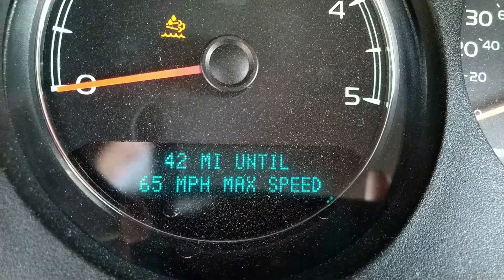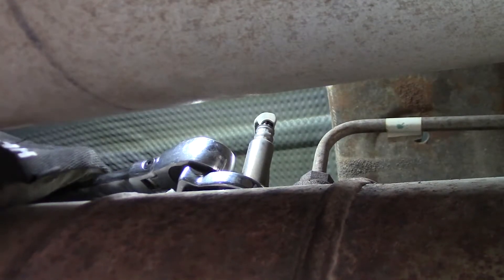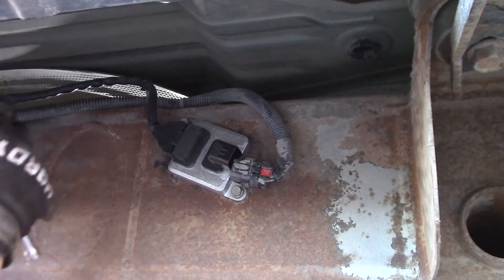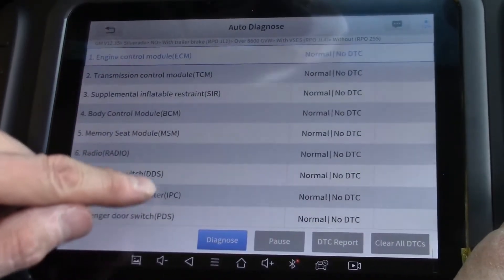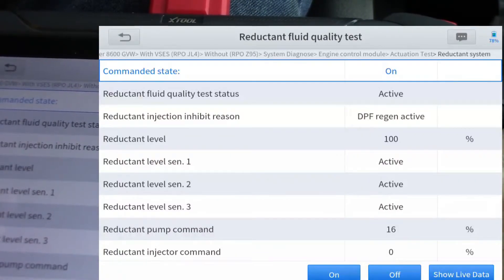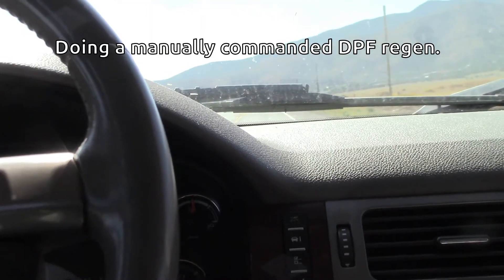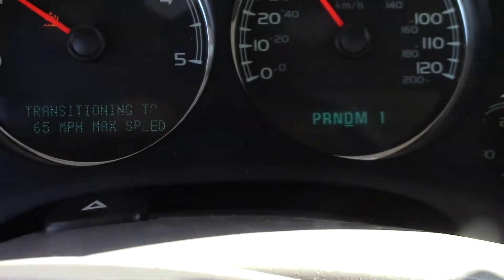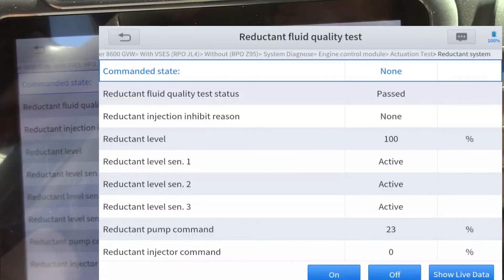Exhaust Fluid Quality Poor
2012 Chevrolet 3500 6.6L Duramax Diesel

I determined that the downstream NOx sensor was bad. When you're driving and take your foot off the accelerator after moderate acceleration, both NOx sensors should drop to 1 or 0 while the fuel is cut off. The downstream sensor was stuck at 14 or 15 ppm. After replacing the NOx sensor, I had to do a reductant fluid quality test. The instructions on my scanner were wrong for the exhaust fluid quality test (RFQT). The ECM won't start an RFQT unless the NOx sensors have been warmed up and are sending good data. If the computer won't run the test and the exhaust is completely warmed up, then try a two minute key off before re-trying.

The fix was running a manual DPF regen, followed by the RFQT (reductant fluid quality test). If the reductant quality has been running for an hour, then it probably won't finish.

Related documents:
GM Service Information document ID 2522607.
GM Service Bulletin PI1214A.